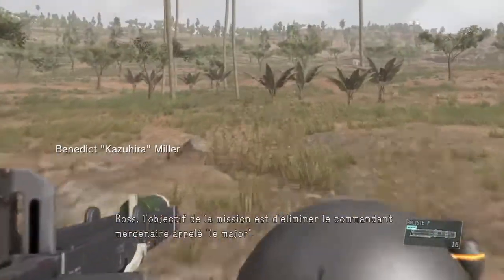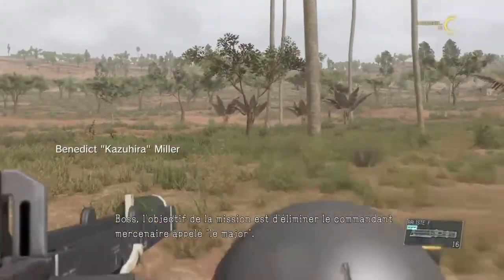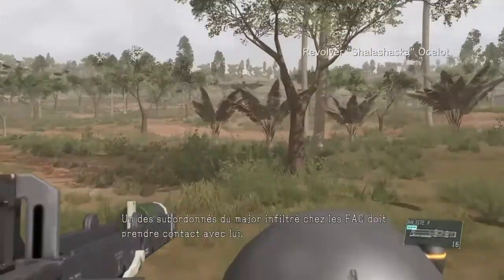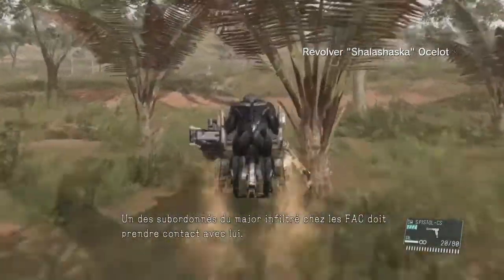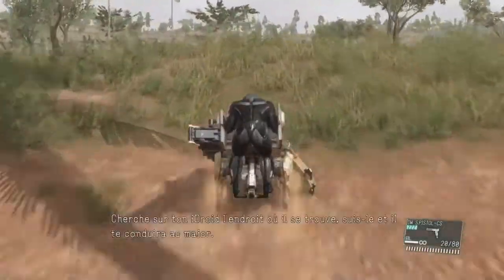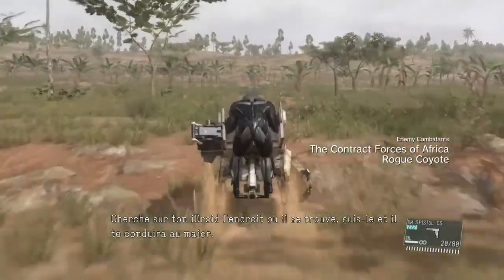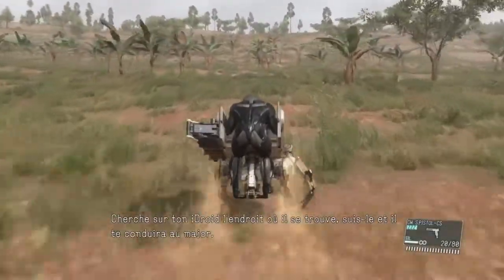Métal gear solidV:Tpp Ep19 S-rank [1m17] Total stealth Info man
Type: Speedrun
Section: Multi-segments, glitchless
Game: Métal gear solidV:The phantom pain
Devellopers: Fuckonami/ Hidéo Kojima san
Mission: Épisode19 _Info man_
Clear time: [1m17s292]
Rank: S
Engine: Ps4 500go (CUH1004A) PAL
Controller: Dualshock4
Runner: Haydenns
Character used: Raiden
Total Stealth, no alert/ kill/ reflex mode/ cutscenes
Enjoy n have fun